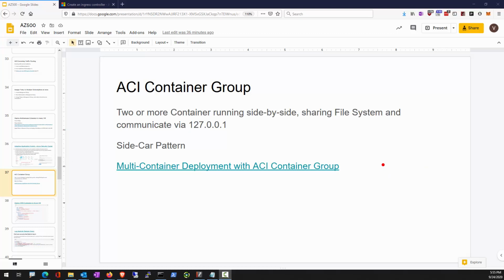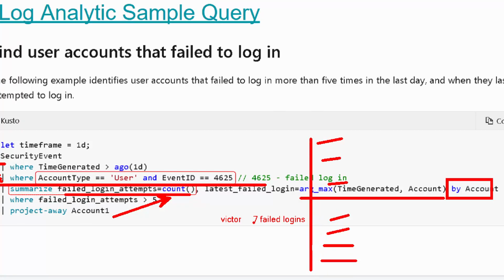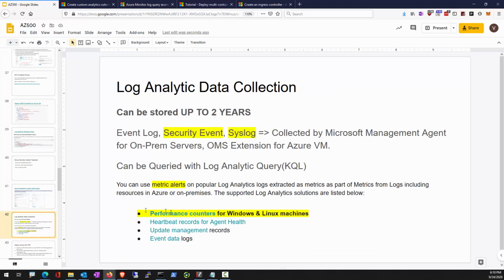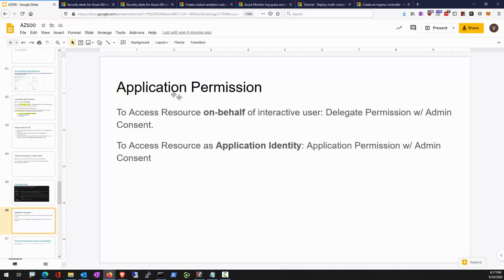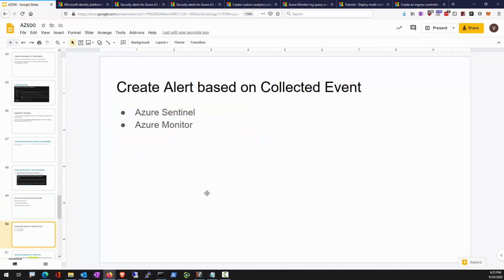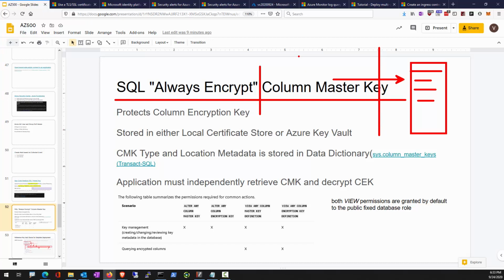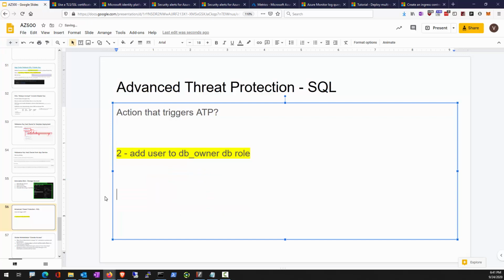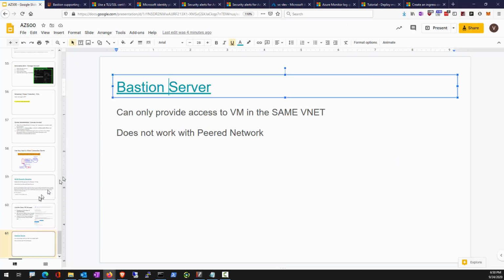AZ500 Exam Prep Part 2